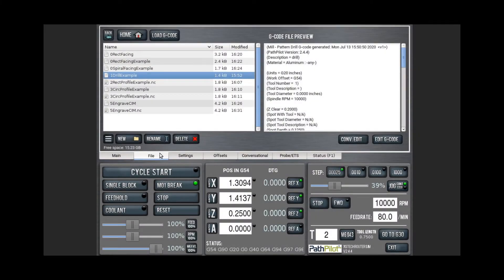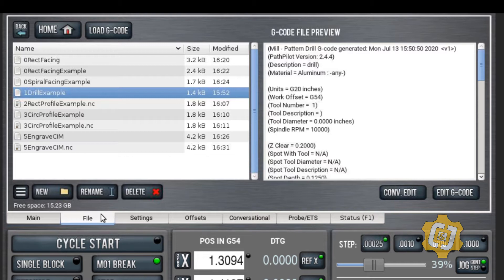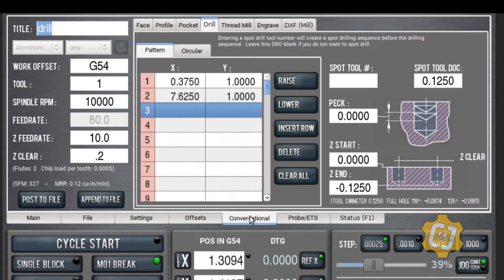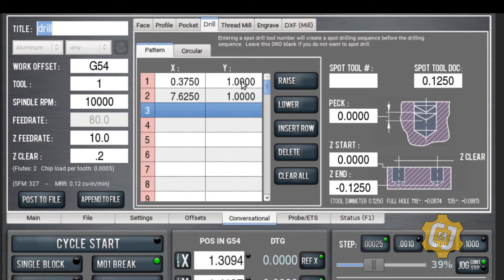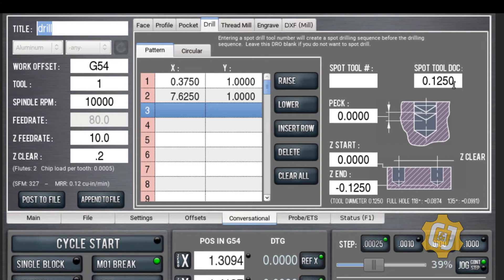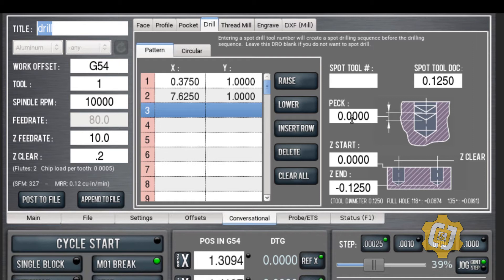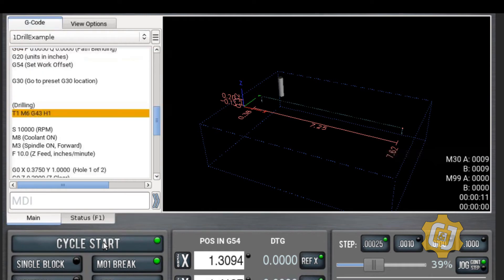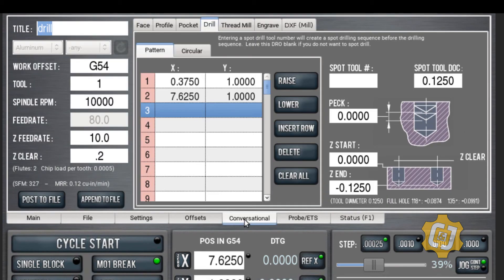6 Drill Holes: PathPilot Conversational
Drill operations are used when you have to drill a group of holes with known centers on the work piece. In this short video we show you what you need to know to do a Drilling operation using Tormach's PathPilot software's Conversational Milling.